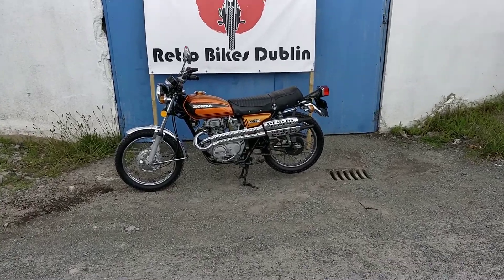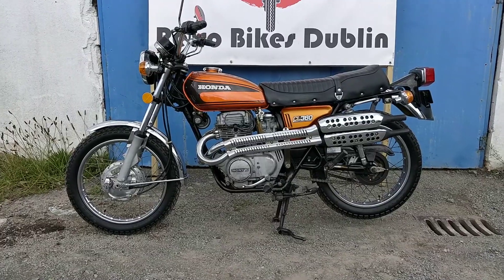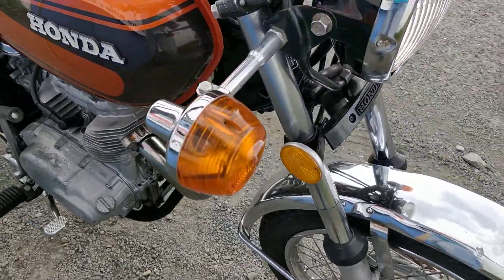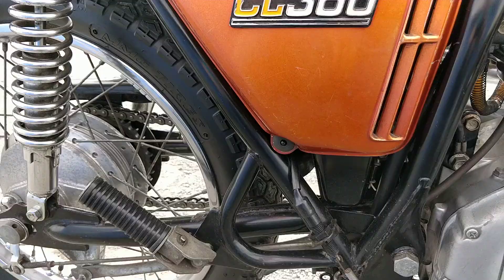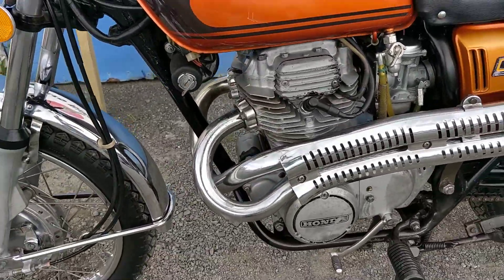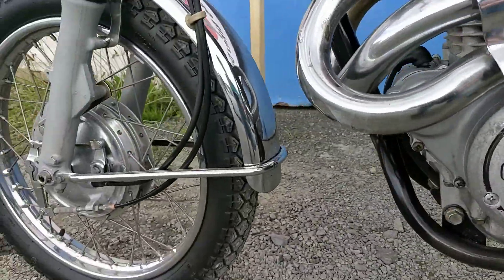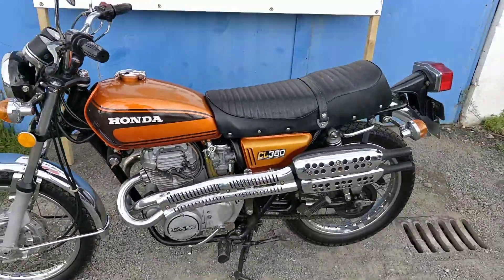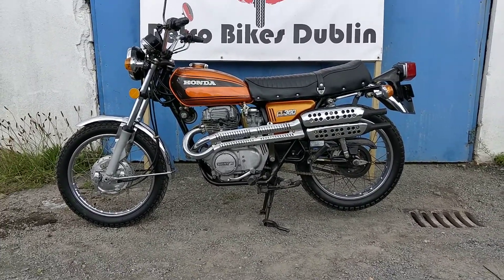1975 Honda CL360 - (Overview)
1975 Honda CL360 for sale in Dublin Ireland from Retro Bikes Dublin. A detailed overview of the condition of the bike will be shown for sales purposes!